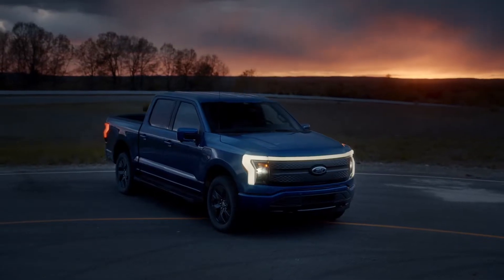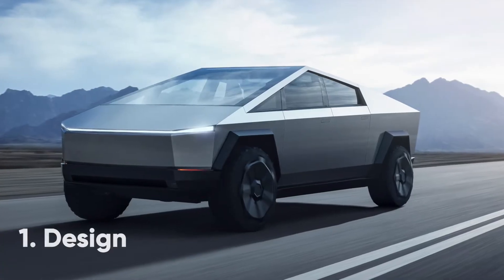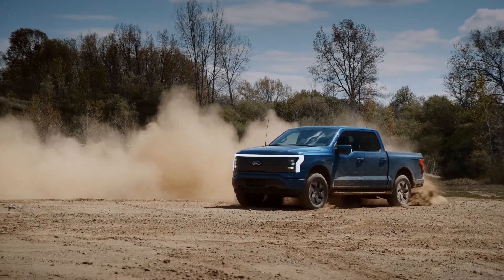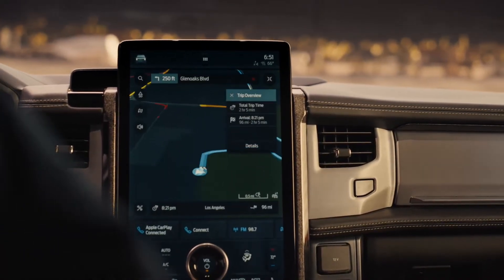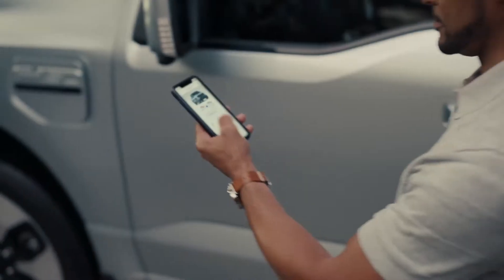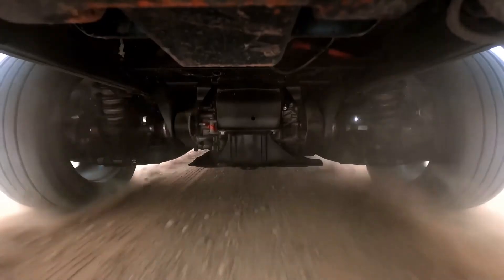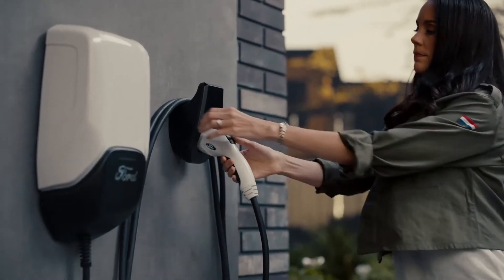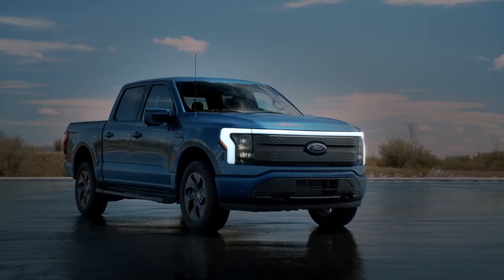Ford F-150 Lightning 2022: is this the Tesla Cybertruck's biggest threat?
The Lightning joins the Tesla Cybertruck, Rivian R1T and Bollinger Motors B2 in the electric truck world - only Ford's EV looks like amore viable option.

It was a mightily bold move to announce an all-electric version of the F-150, given that it's Amercia's best-selling vehicle. The Lightning name harks back to the old performance models from the mid-2000s, and hasn't been used in nearly 20 years. It produces 555bhp, over 1,050Nm of torque and deliver a range of up to 300 miles. That doesn't quite match the ultra-controversial Cybertruck, but with the Tesla seemingly far away from production the F-150 Lightning may become the first mass-produced electric truck to hit the market.

What is YesAuto?

YesAuto is a revolutionary new way to connect all car buyers and car dealers. We exist to help you find the right car, the right information and the right price from our selection of approved dealers. It's a zero-fuss process that starts with a simple search to you driving away in your dream car.